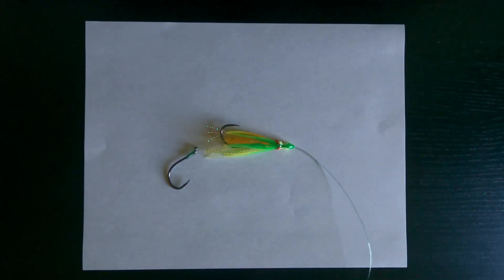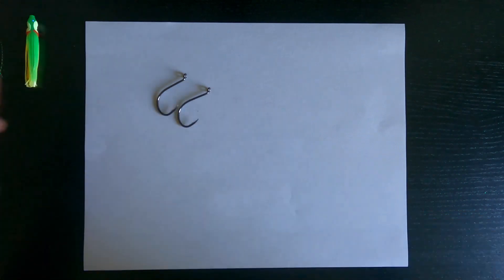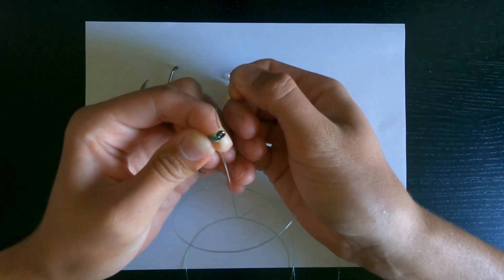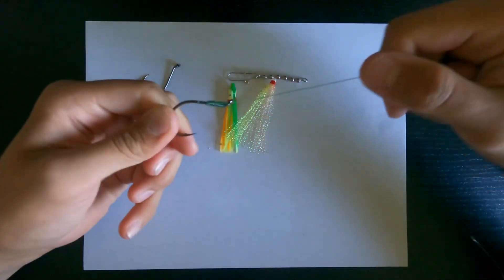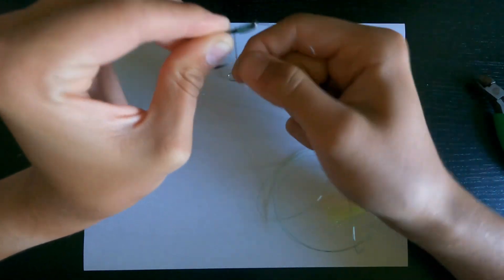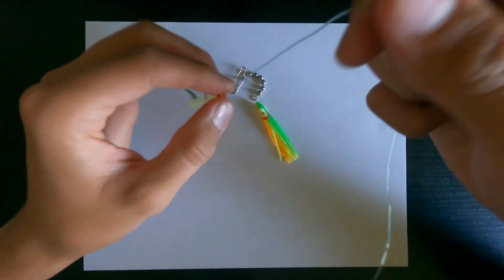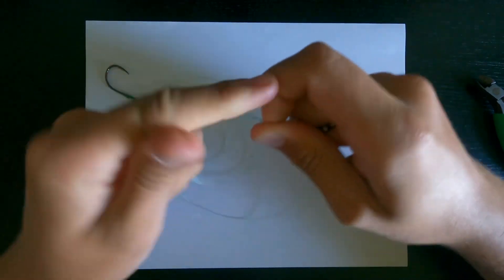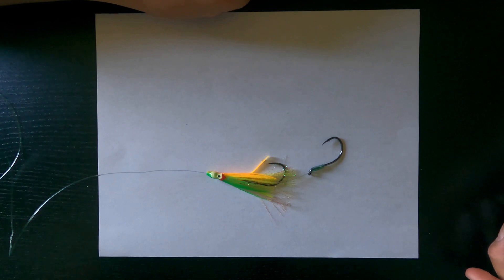Simple OCEAN Salmon Rig (That Catches Fish) Hoochie with Hoochie Skirt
I’m today video I walk you through step by step how to tie up a simple ocean salmon mooching  rig with a Hoochie and a P-Line Hoochie Skirt. This is an easy setup that is very effective for catching ocean salmon along all parts of the west coast. Hope you guys enjoy the video and I appreciate any new subscribers.